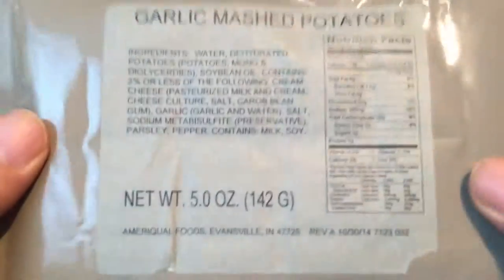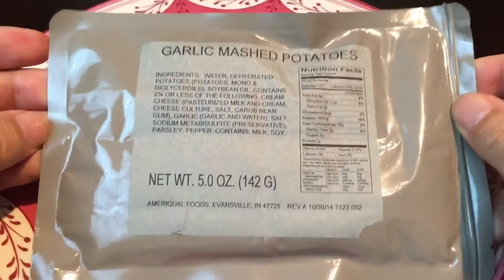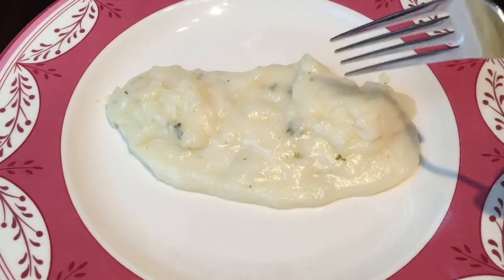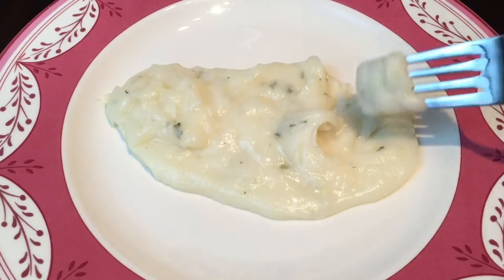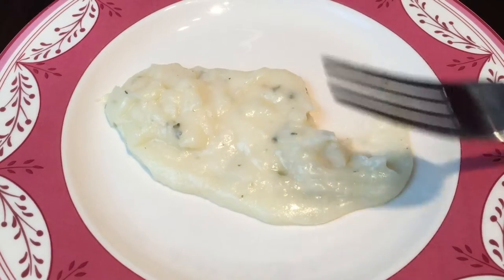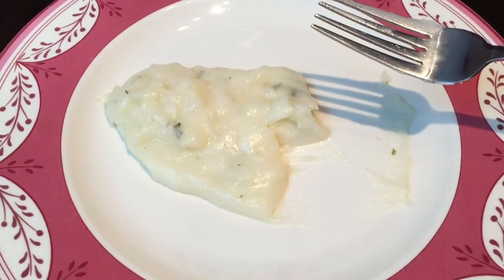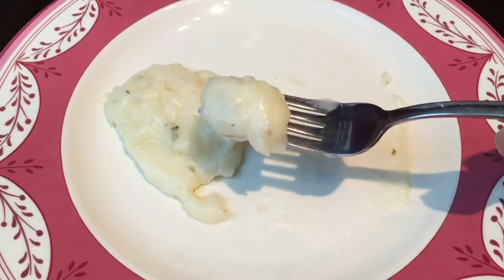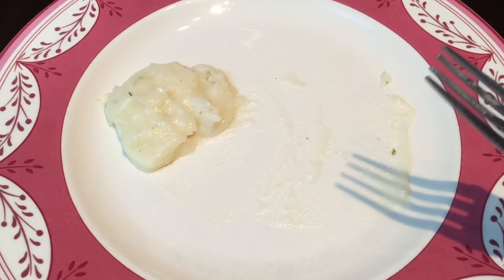Garlic Mashed Potatoes MRE side by Ameriqual (Meal Ready to Eat)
MRE sides are "ready to eat" and easy to prepare — no cooking is required. They are completely precooked, self-contained foods (military meals) that require NO REFRIGERATION and can be eaten cold, right out of the pouch (although for this side, we think it tastes better heated, typically with the Flameless Ration Heater available for purchase separately). Please see our link to other optional MRE Heating Methods in the Additional Information section below.

MRE’s are a great option for camping, hunting, hiking, fishing, and other outdoor recreation activities, as well as for RV and off-road adventures, or anytime you just don't want to cook.

MREs are also an extremely popular emergency preparedness food. They are very convenient, easy to pack and store, and provide an excellent source of nutrition and energy whenever you might need it.

Ready to eat MRE sides typically have a 5 to 7 year shelf life when stored at 80° F — longer if stored in cool conditions. Expedition Money LLC